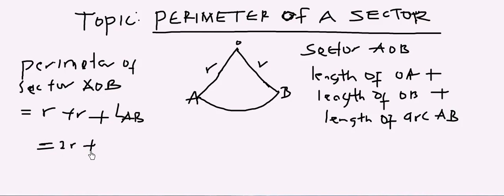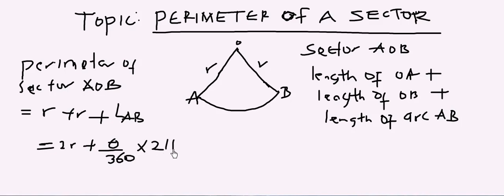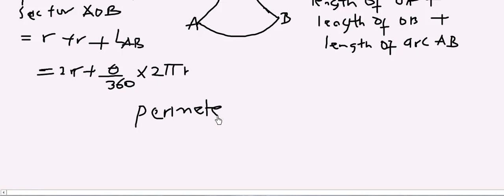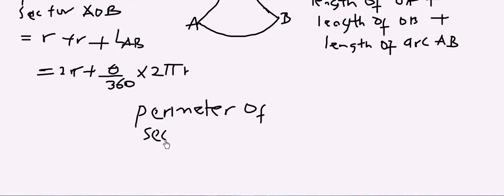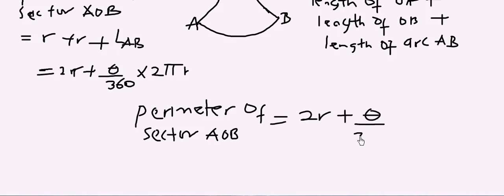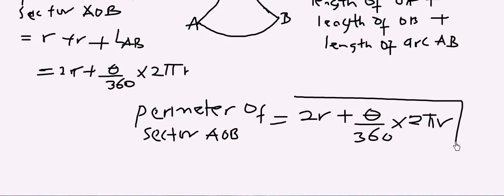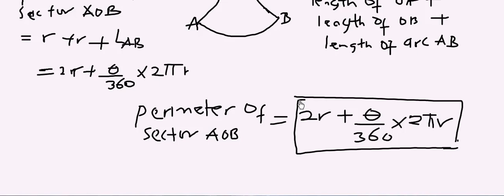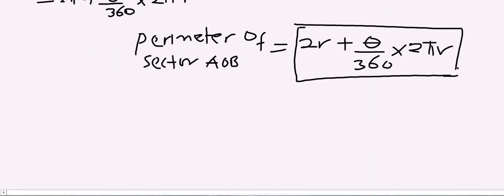perimeter of a sector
lecture on perimeter of a sector of a circle